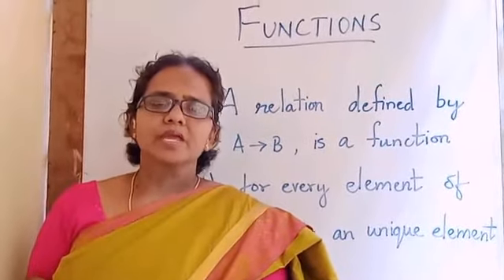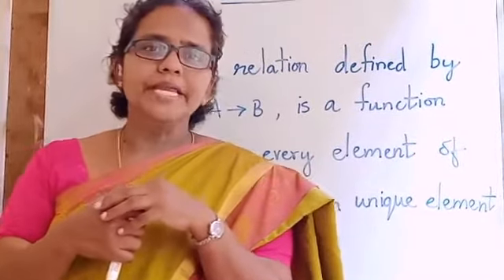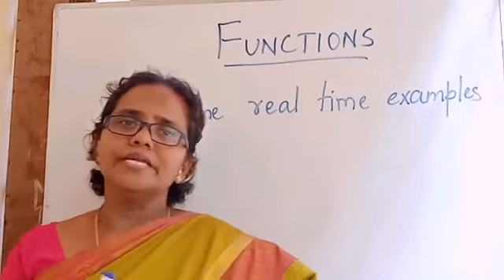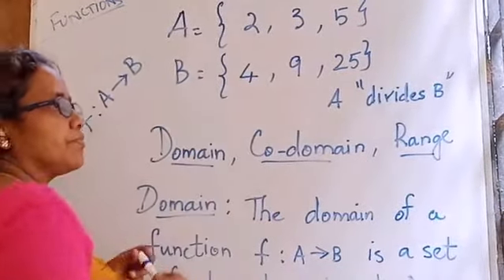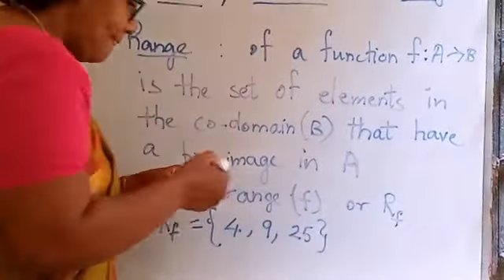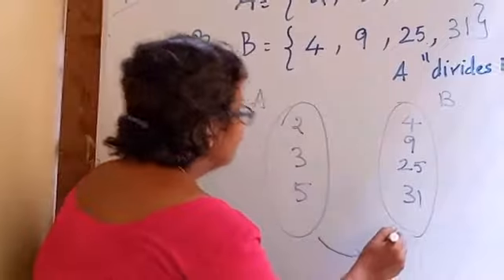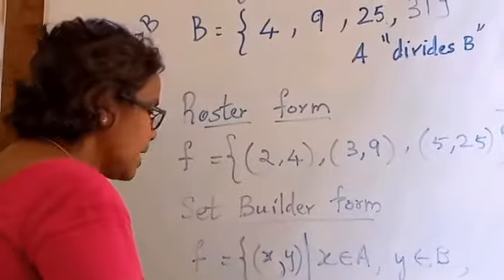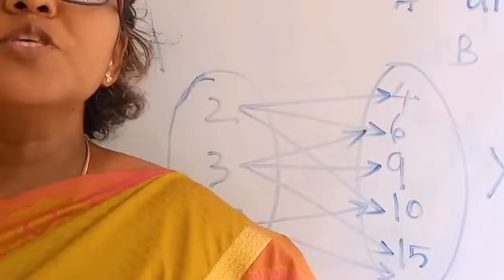FUNCTION - SET THEORY by Augustina Mary